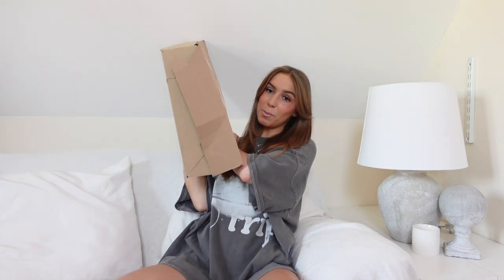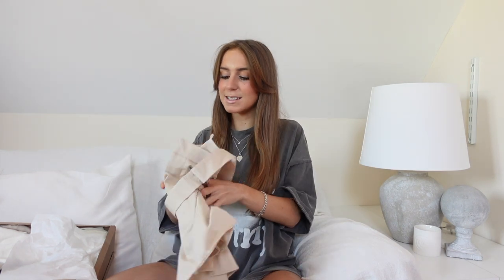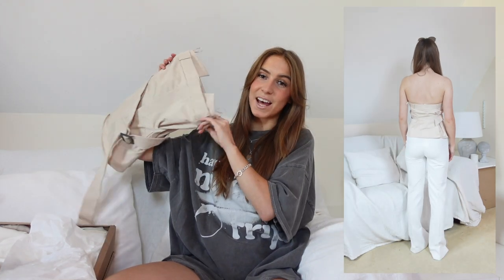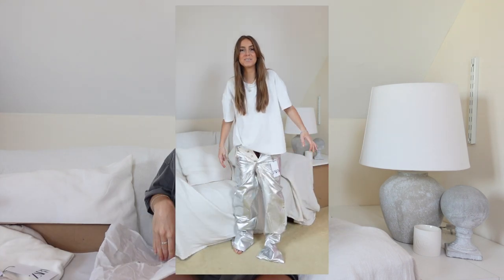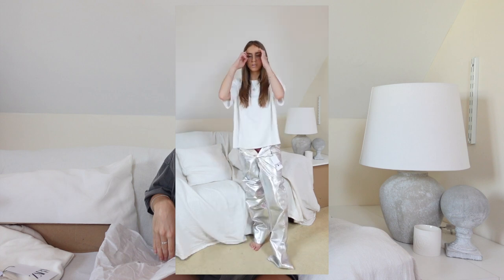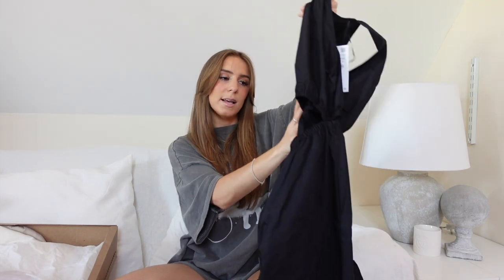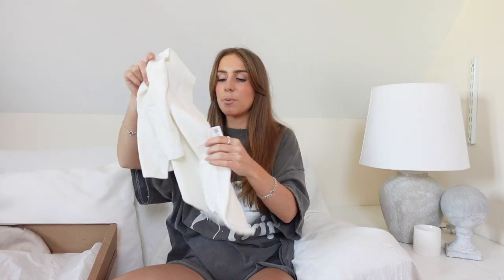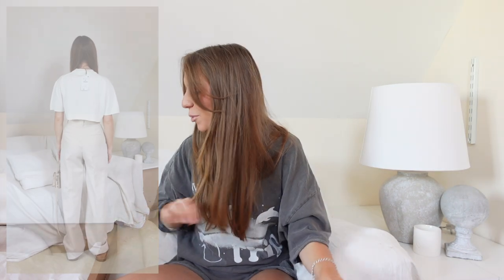*NEW IN* ZARA HAUL TRY ON HAUL | MAY SPRING 2023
hey bbys, happy Thursday, here's another Zara try on haul with loads of new in pieces for May / spring summer 2023, enjoyyy

BLACK CUT OUT DETAIL DRESS: (too small for me which is why there was no try on clip)

Georgie x